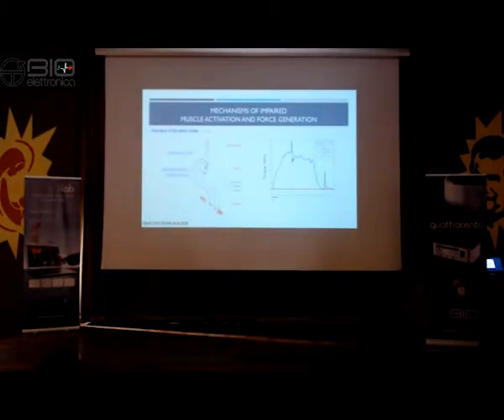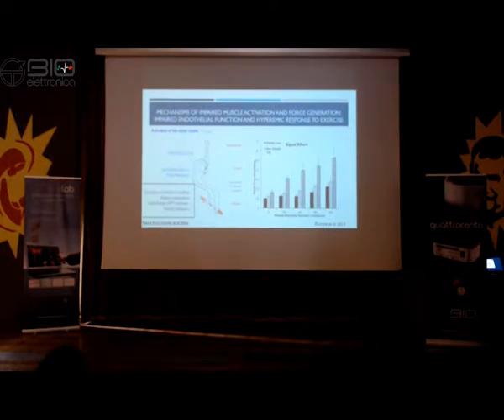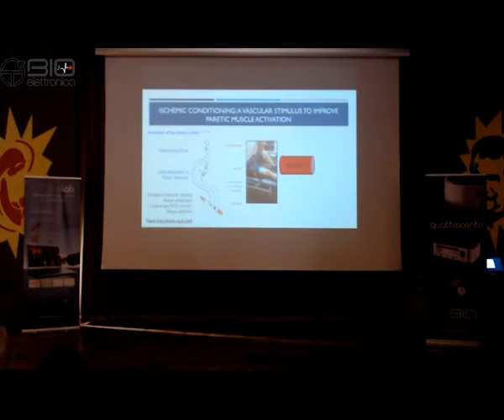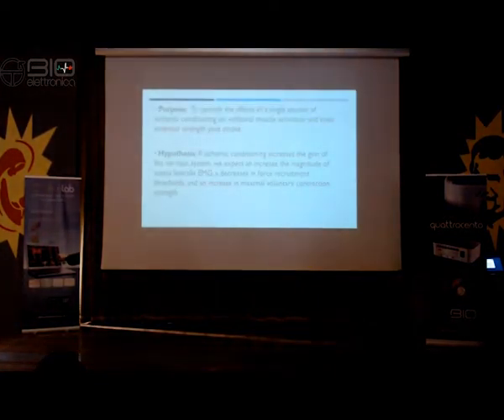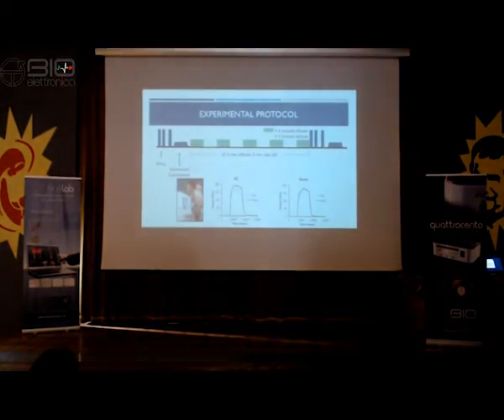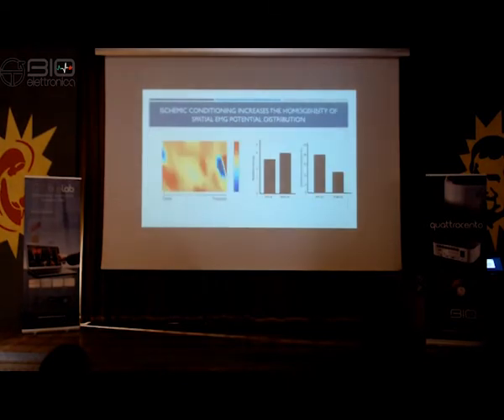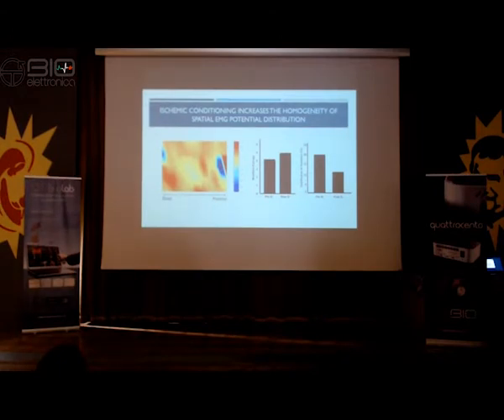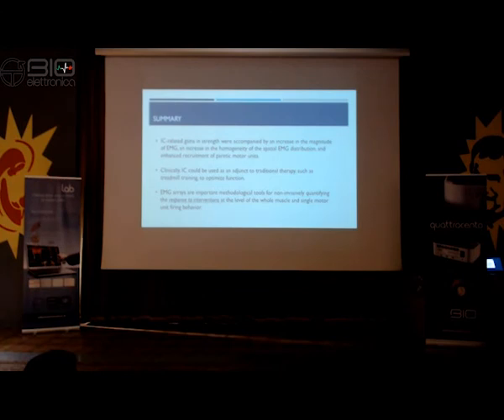OTB Day 2017 - Hyngstrom Allison